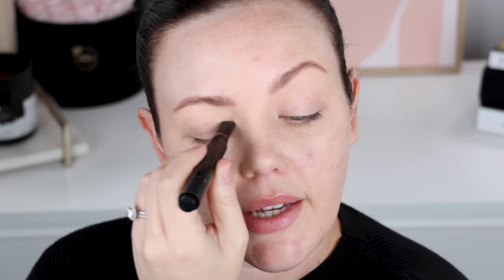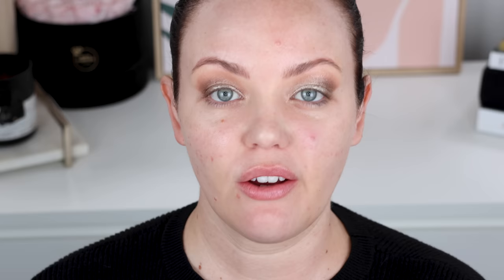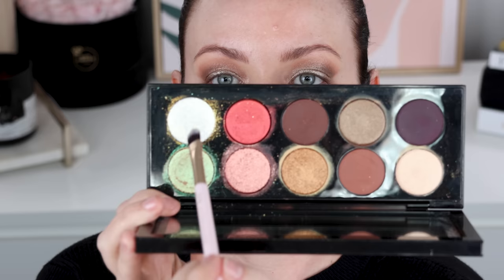A Full Face Of Pat McGrath Labs ✨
Hi Friends, Today we have a full face of Pat McGrath Labs. I hope you like it!

Sephora US
Sephora AU
Cult Beauty

Pat McGrath Labs Products Used In Video:
Eyes -
Velvet Liason (Love Collection) Palette
Bronze Bliss Palette
Mothership V Bronze Seduction
Black Eyeliner

Face -
Skin Fetish Foundation Shade: L4
Skin Fetish Concealer Shade L4
Skin Fetish Under Eye Blurring Powder in Light & Medium
Skin Fetish Bronzer in Nude Honey
Skin Fetish Highlighter in Golden Nectar
Blushing Delights Blush Palette from Bridgerton 2 Collection

Lips -
Contour Lip Liner
Nude Romantique 2 Satin Allure Lipstick

Timestamps
00:00 - Intro
00:17 - Overview & Primer & Mascara Thoughts
02:51 - Eyelook
09:43 - Foundation, Concealer & Powder
17:41 - Finishing the Eyelook
19:01 - Bronzer, Blush & Highlight
24:41 - Lips & Finished Look

*My Favourite Brushes:
Rephr Brushes

♦ SOCIAL MEDIA ♦

Martina Lily
xx